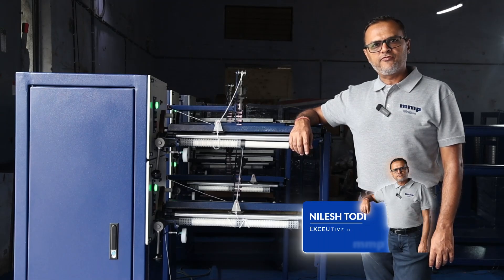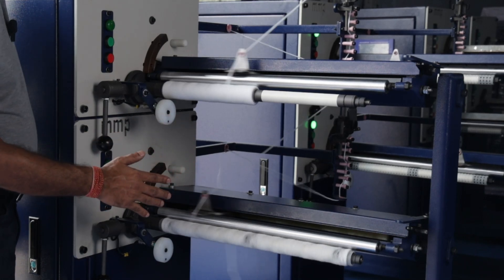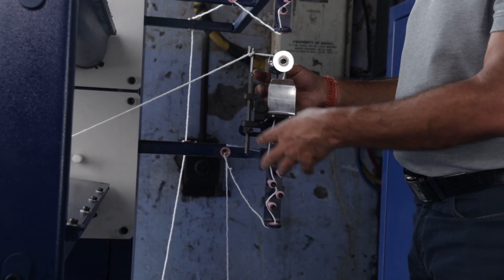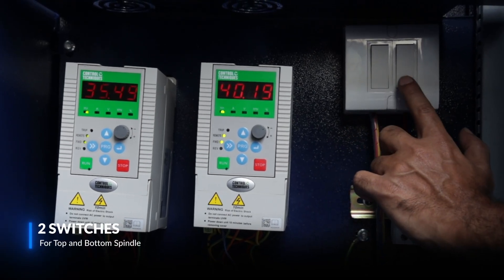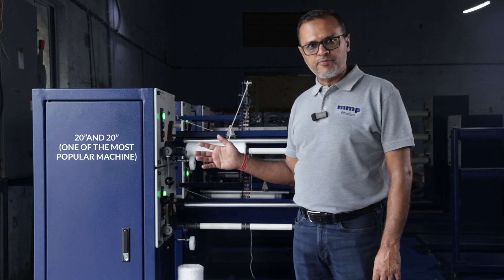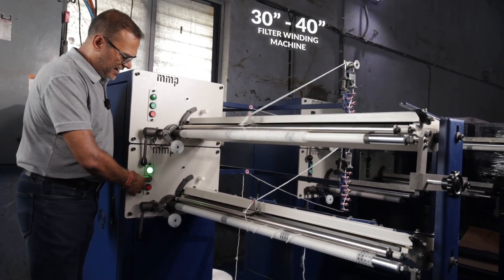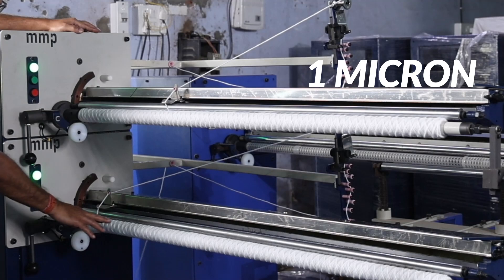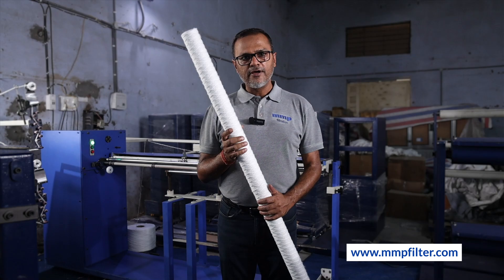𝗠𝗲𝗰𝗵𝗮𝗻𝗶𝗰𝗮𝗹 𝗪𝗼𝘂𝗻𝗱 𝗙𝗶𝗹𝘁𝗲𝗿 𝗖𝗮𝗿𝘁𝗿𝗶𝗱𝗴𝗲 𝗠𝗮𝗸𝗶𝗻𝗴 𝗠𝗮𝗰𝗵𝗶𝗻𝗲 | 𝗣𝗣 𝗬𝗮𝗿𝗻 𝗙𝗶𝗹𝘁𝗲𝗿 𝗣𝗿𝗼𝗱𝘂𝗰𝘁𝗶𝗼𝗻 𝗠𝗮𝗰𝗵𝗶𝗻𝗲 𝟭–𝟭𝟬𝟬 𝗠𝗶𝗰𝗿𝗼𝗻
Discover how wound filter cartridges are made with our fully automatic PP yarn filter cartridge machine, designed for high-speed and precision manufacturing. This advanced system can produce 1 to 100-micron filters in various lengths — 𝟭𝟬", 𝟮𝟬", 𝟯𝟬", 𝟰𝟬" 𝗮𝗻𝗱 𝘂𝗽𝘁𝗼 𝟳𝟬". Ideal for 𝘄𝗮𝘁𝗲𝗿 𝘁𝗿𝗲𝗮𝘁𝗺𝗲𝗻𝘁, 𝗥𝗢 𝗽𝗹𝗮𝗻𝘁𝘀, 𝗮𝗻𝗱 𝗶𝗻𝗱𝘂𝘀𝘁𝗿𝗶𝗮𝗹 𝗳𝗶𝗹𝘁𝗿𝗮𝘁𝗶𝗼𝗻.

🚀 𝗠𝗮𝗰𝗵𝗶𝗻𝗲 𝗛𝗶𝗴𝗵𝗹𝗶𝗴𝗵𝘁𝘀:
✅ Fully Automatic Operation
✅ Micron Range: 1–100 µm
✅ Filter Sizes: 10" to 40"
✅ Compatible with PP Yarn, Cotton Yarn
✅ High-Speed Spindles for Maximum Output
✅ Energy Efficient & Low Maintenance

🎯 𝗔𝗽𝗽𝗹𝗶𝗰𝗮𝘁𝗶𝗼𝗻𝘀:
Water Treatment Plants
Reverse Osmosis (RO) Systems
Chemical Processing
Industrial Filtration Units
Beverage & Food Processing

Whether you're looking to start a filter cartridge manufacturing business or upgrade your production line, this machine is engineered for quality, consistency, and productivity.